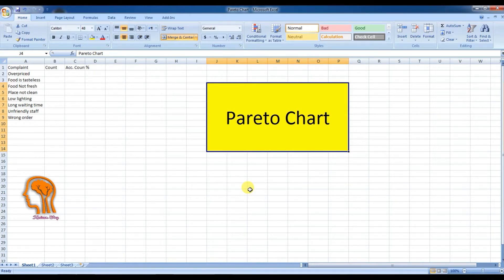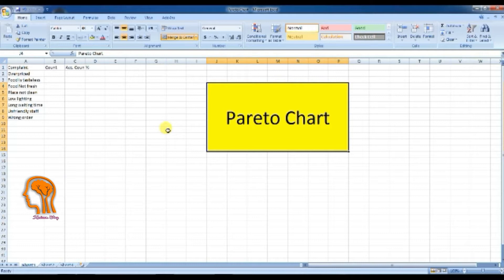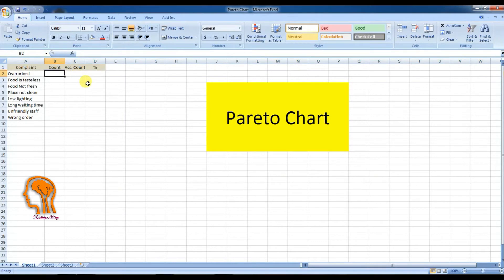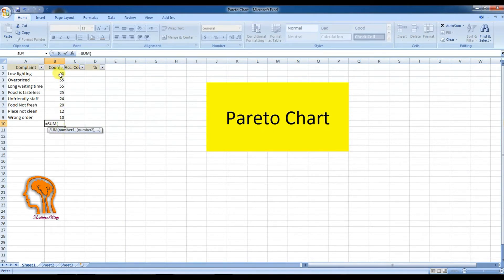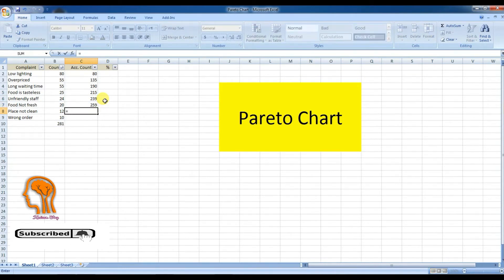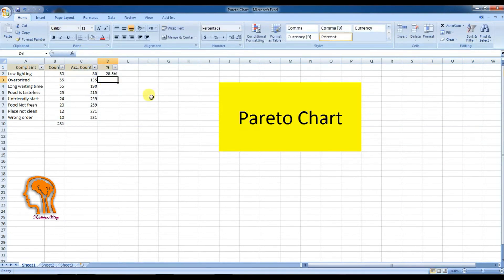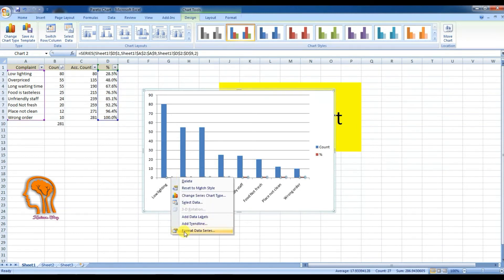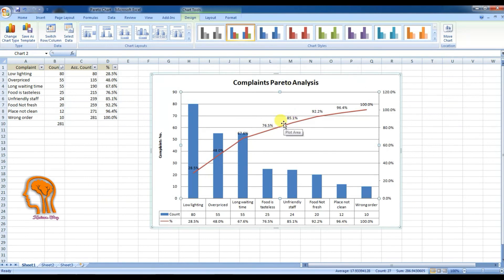How to create Pareto Chart in Excel _ Excel Training Series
You will learn how to create Pareto chart in 4 minutes only using Microsoft excel. Using Pareto chart give you full picture for all issues that had weights and vital which need your focus on vital few and useful many to gain a lot of result and improvement using 80/20 rule.